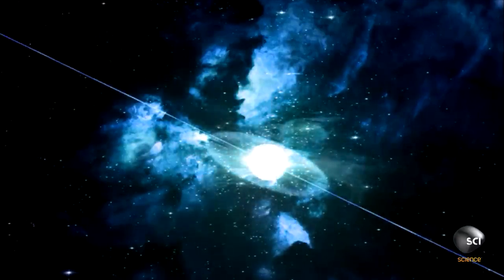Saved by the Heliosphere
The sun's power reaches far beyond our solar system. Solar winds blow into the Kuiper Belt creating a giant bubble around our solar system protecting us from deadly cosmic rays.

Catch new episodes of HOW THE UNIVERSE WORKS Tuesdays at 10/9c on Science!